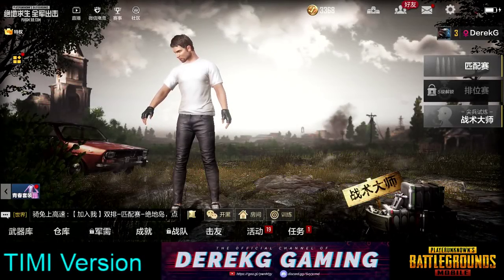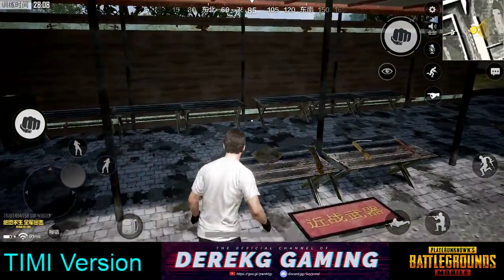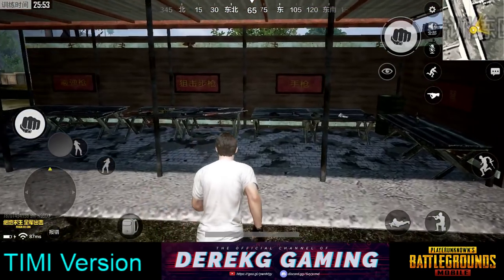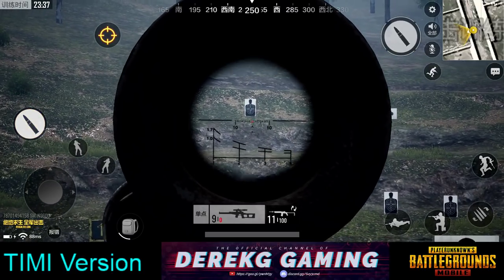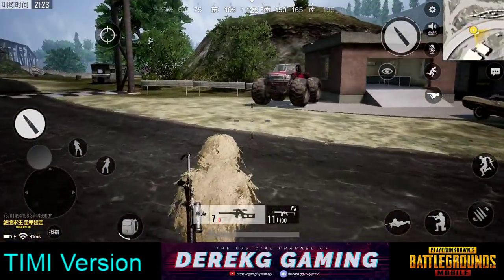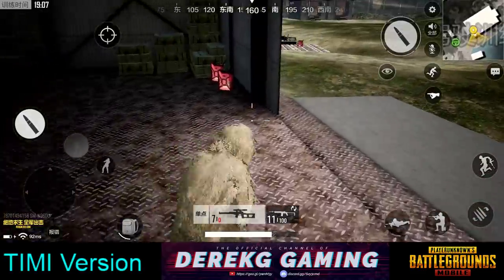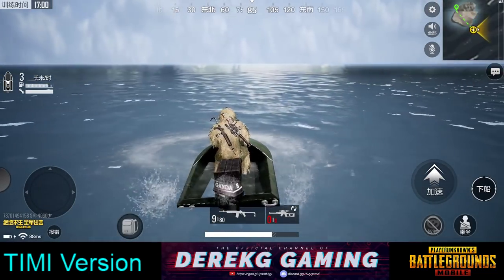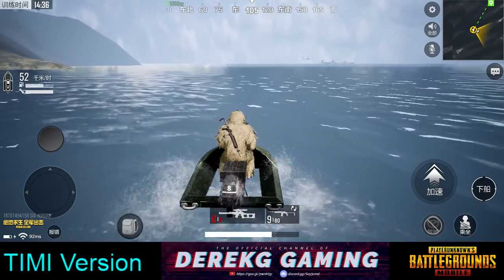PUBG Mobile TIMI Version Training Island is AWESOME!!! Way Better Than Global!!! | DerekG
A few weeks ago an update to the TIMI version of PUBG Mobile introduced a neat Training Island that I think the Global Developers can learn a lot from! This is the first of a two part video because I didn't want it to run for too long! Today we take a look at the shooting range and vehicle track!